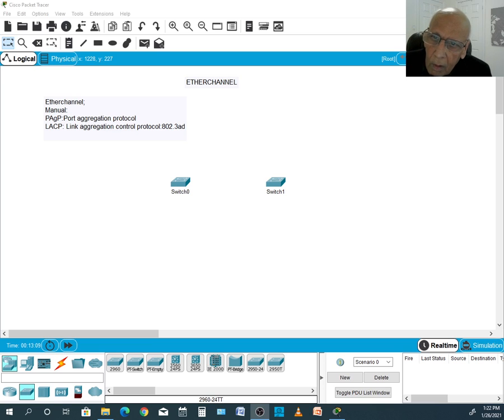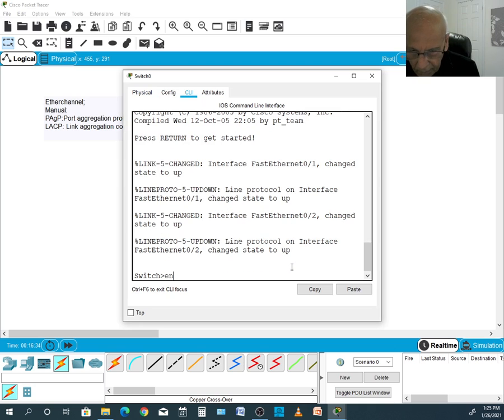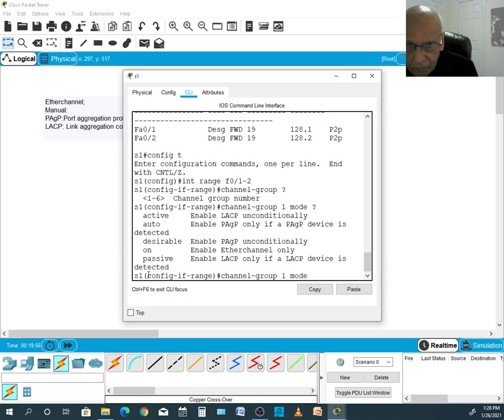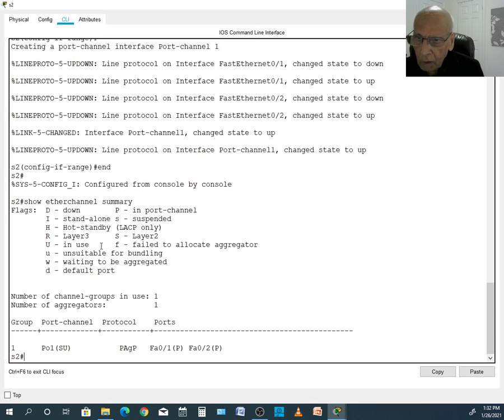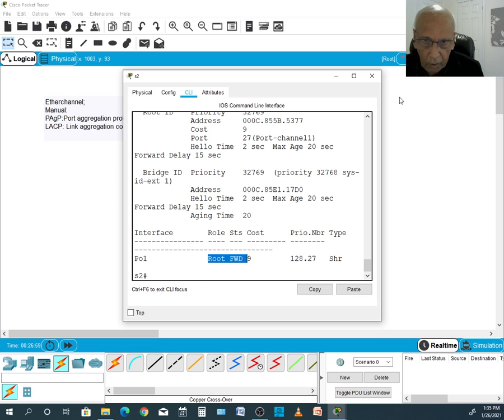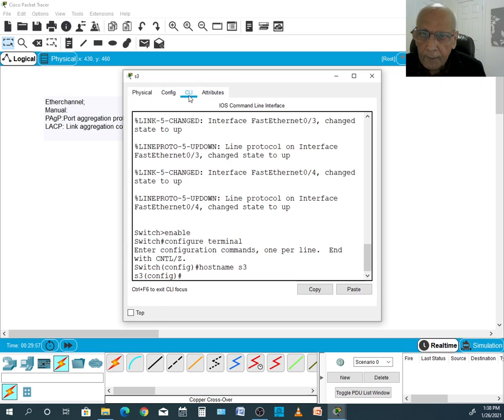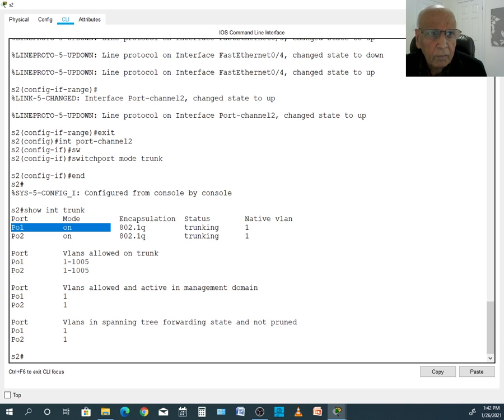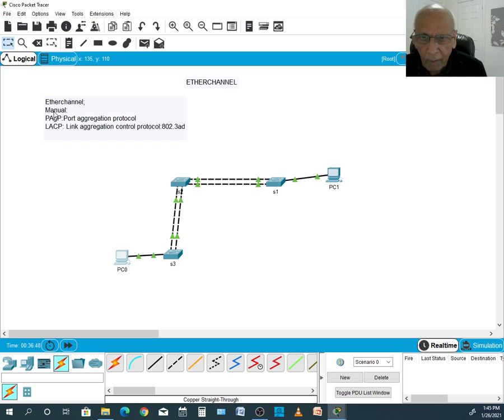Etherchannel layer2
Want to become a CCNA?

Networkpaths brings FREE quality lectures, labs and quizzes to students to help pass your test. This channel teaches CCNA concepts like:

- Routing
- Switching
- Wide area networks (WAN)

For any questions, please add to the comments below, thanks!

BIO: Imtiaz Chaudhry is a professor who specializes in computer networking in different operating systems such as Windows, Linux, Unix and Cisco. He holds a Masters in Computer Science from New York Institute of Technology and Masters in Statistics. Prof. Chaudhry has been teaching & training students globally for over 30 years.